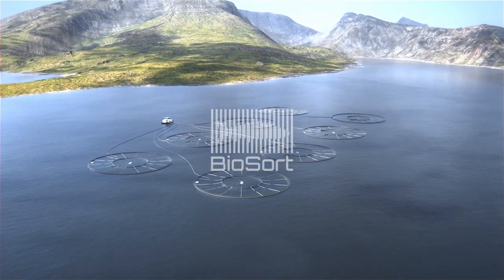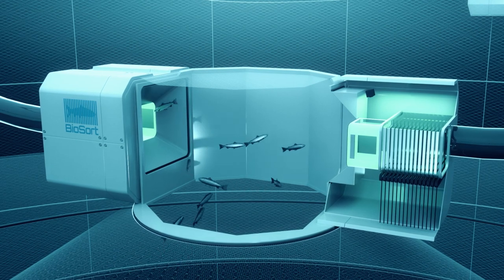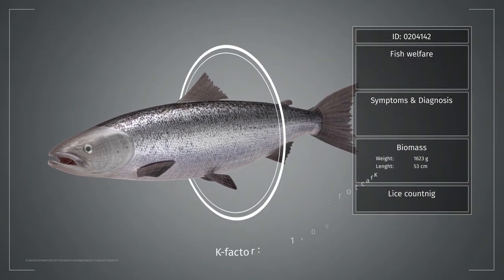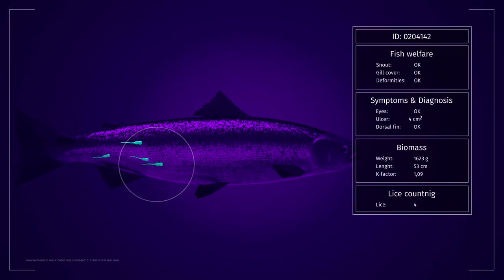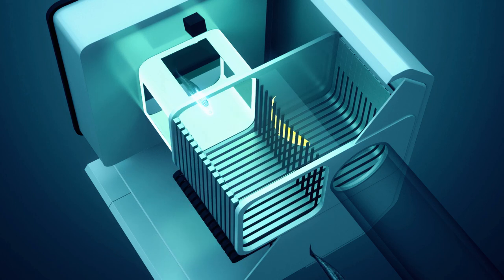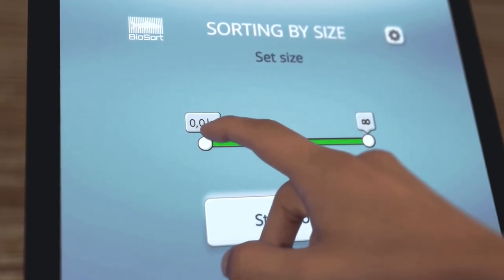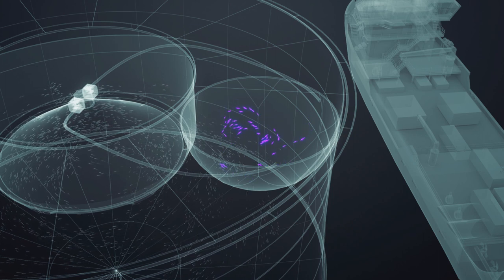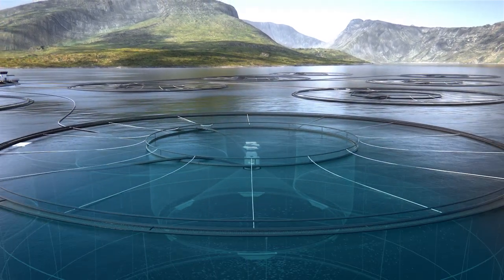R&D: From stock management to individualized salmon farming with iFarm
Cermaq R&D: Transforming salmon farming from stock management to individualized farming with iFarm